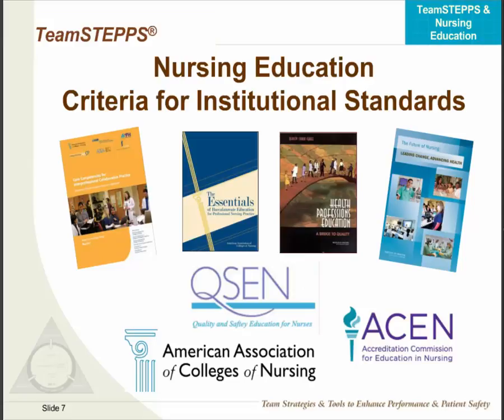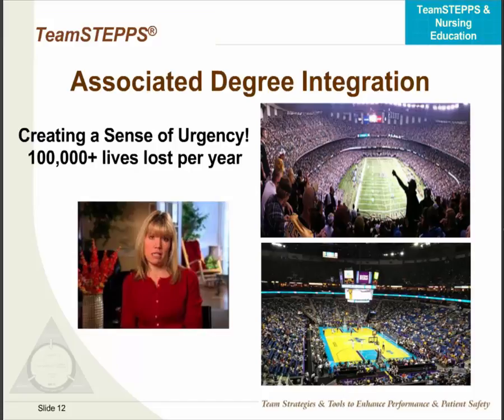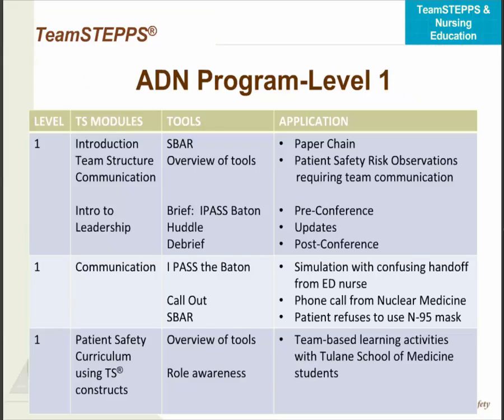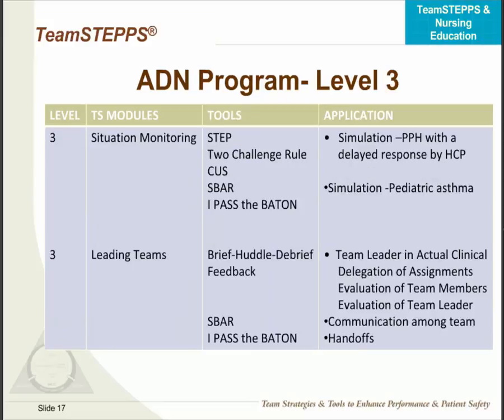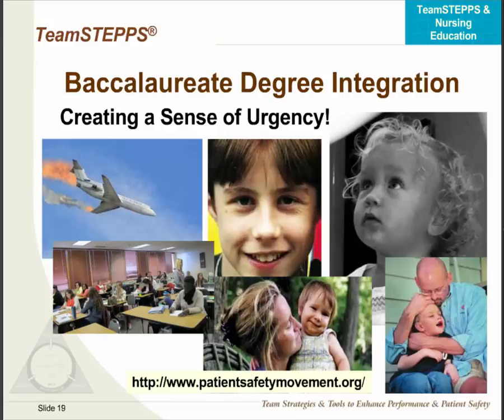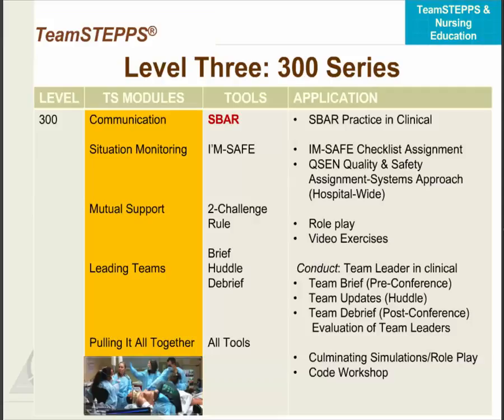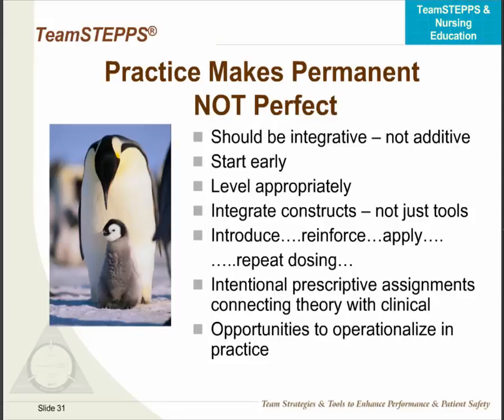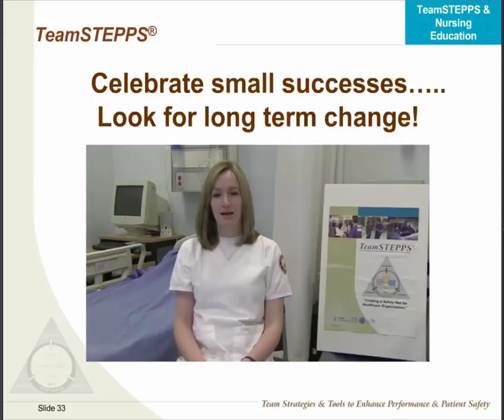TeamSTEPPS Strategies for Nursing Education: From Evidence to Action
AHRQ hosted a webinar on October 14, 2015, presented by Patricia Sharpnack, DNP, RN and Laura Goliat, DNP, MSN, RN from Ursuline College and Mary Trosclair, MN, RN from Delgado Community College's Charity School of Nursing. Their presentation focused on their experiences implementing TeamSTEPPS in nursing education, including lessons learned. Specifically, they discussed ways to incorporate TeamSTEPPS tools and strategies into classroom and/or clinical instruction, and explored barriers encountered during implementation and strategies to overcome them.